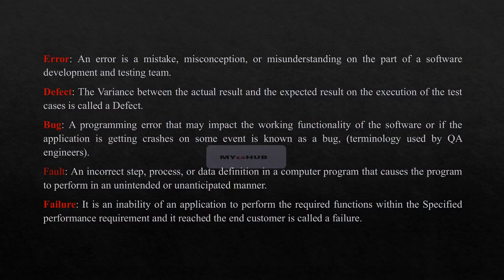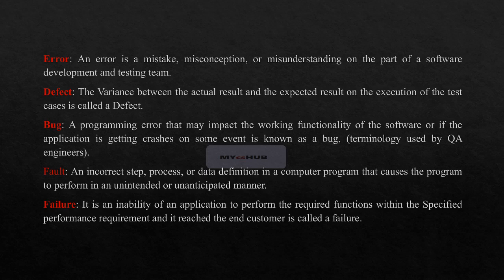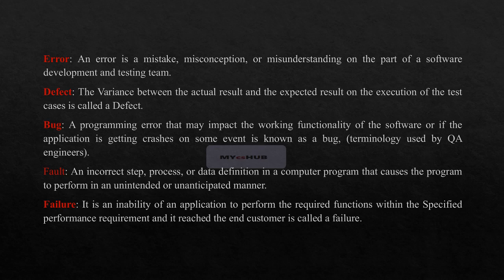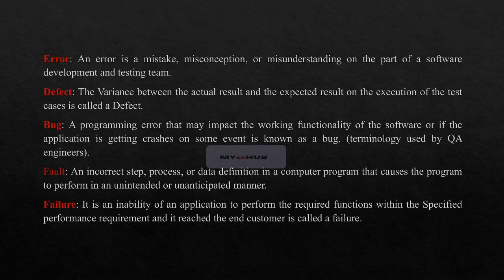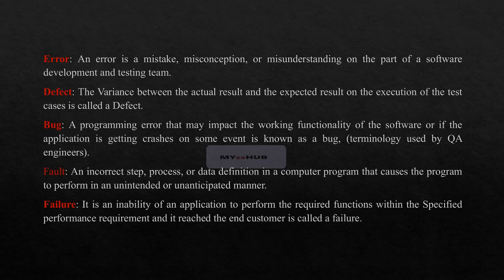What is Bug, Defect, Error, Fault, and Failure | manual testing tutorial for beginner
In this tutorial video, we have discussed what bugs, Defects, Errors, Faults, and Failures are and what is the region behind their generation.